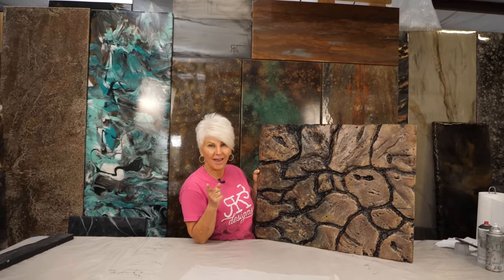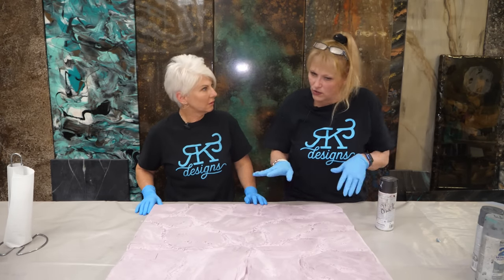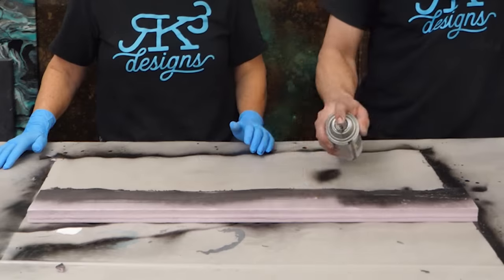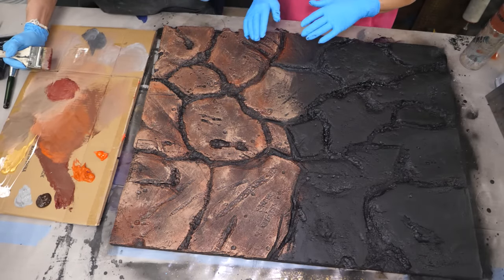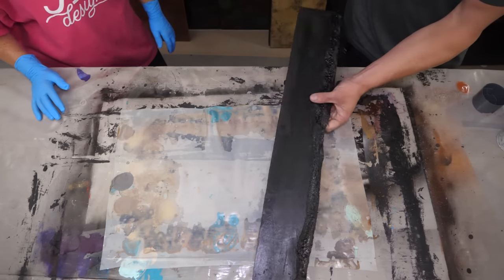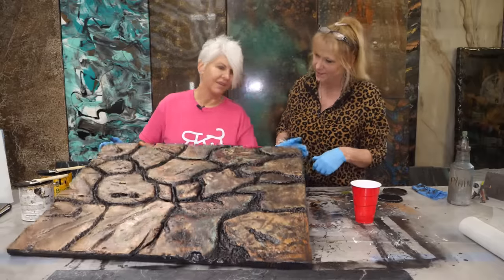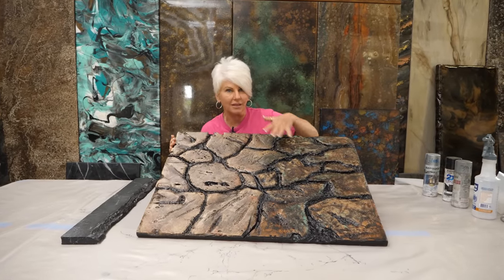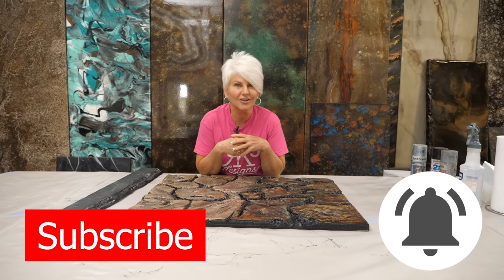How To Create A Rock Wall With Foam Board, Paint And Epoxy | RK3 Designs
0:00 - Intro
1:29 - Carving The Foam Wall
6:39 - Texturing The Foam Wall
11:08 - Carving & Coating The Foam Backsplash
15:25 - Undercoating The Foam Wall
16:36 - Painting The Wall
26:24 - Painting The Backsplash
30:11 - Sealing The Wall
33:07 - Glazing The Wall
38:19 - Glazing The Backsplash
42:08 - Spray Sealing vs UTC
46:27 - Applying The UTC
52:23 - Wrap Up